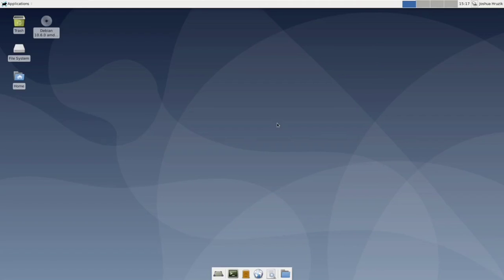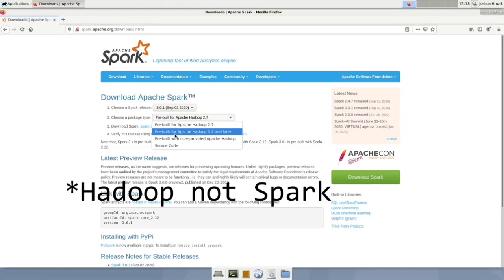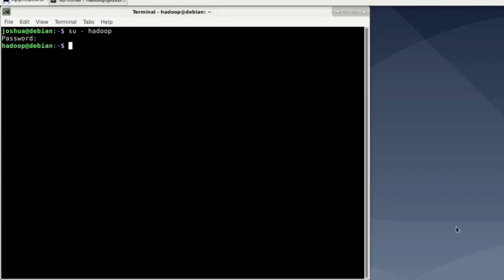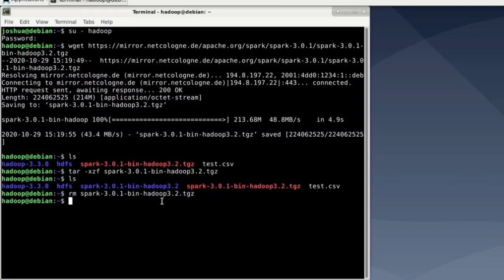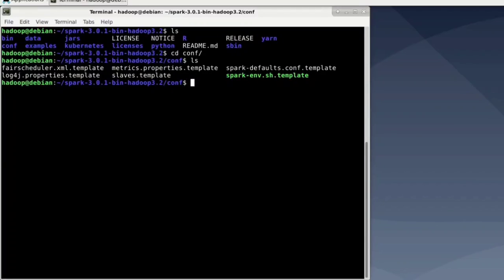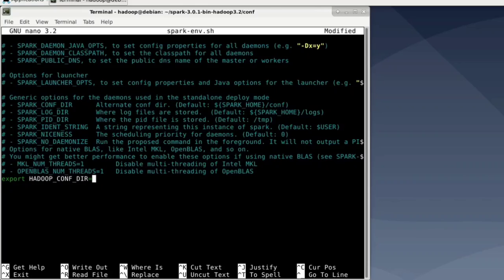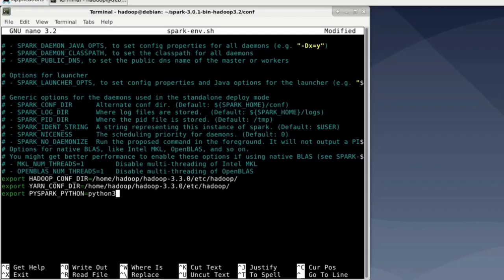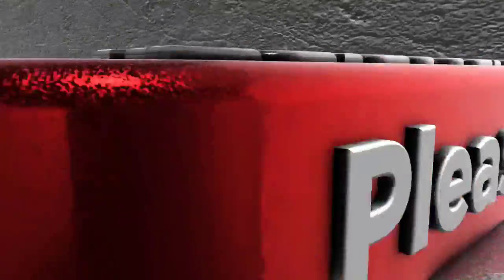Installing and configuring Spark | apache spark | how to install apache spark